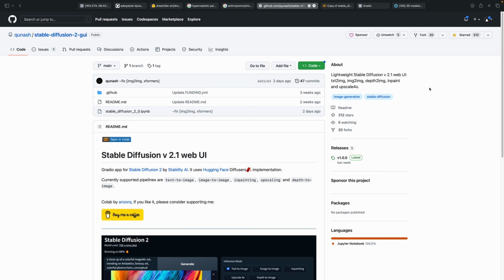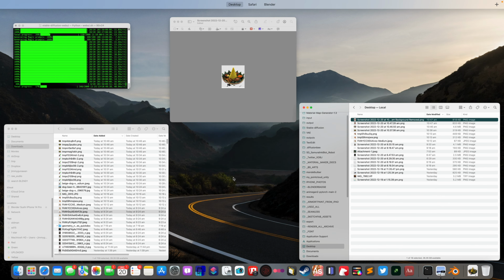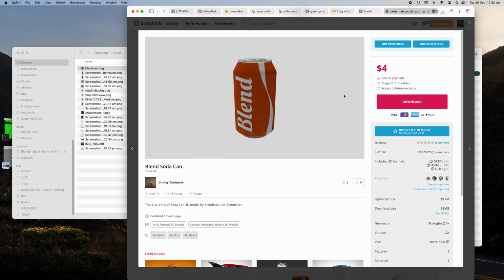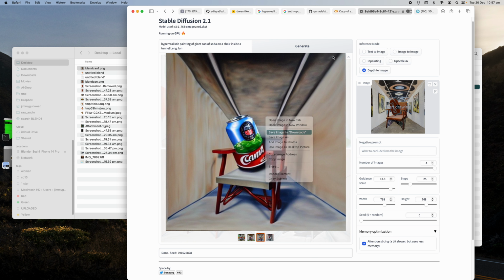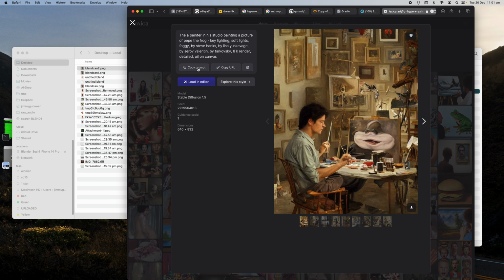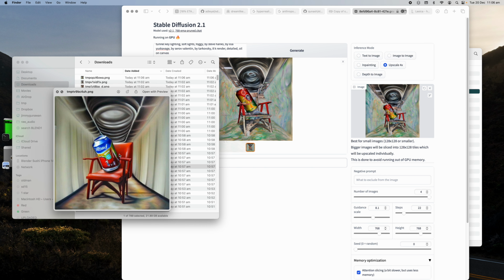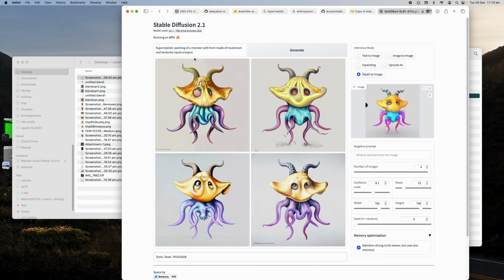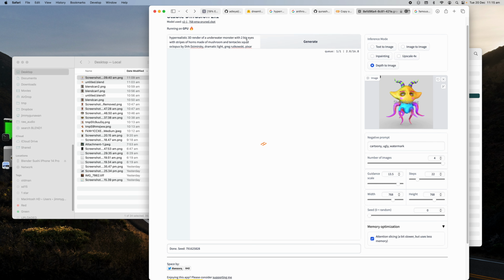BSLIVE Colab Stable Diffusion To Remix Your 3D Works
In this episode, I am showing another alternative you can run Stable Diffusion 2.1 if your machine is not powerful enough: by using Google Colab and running Jupyter Notebook and having it running in GPU mode at Google Server.

You can then start remixing 3D and 2D from your Sketchfab assets inside Blender.